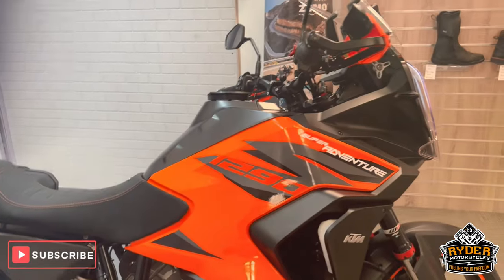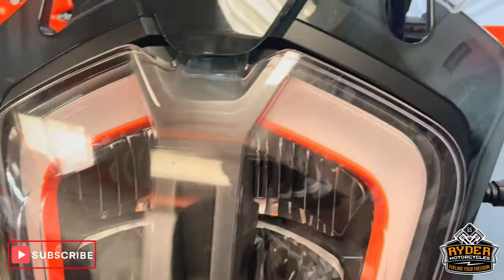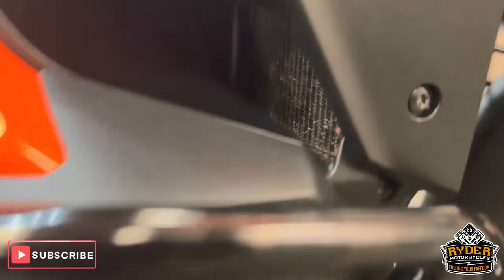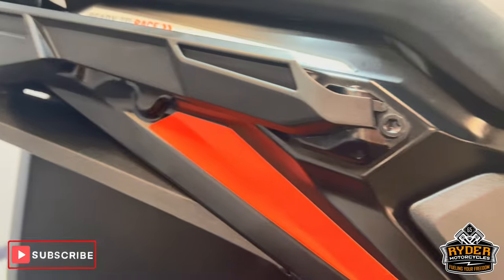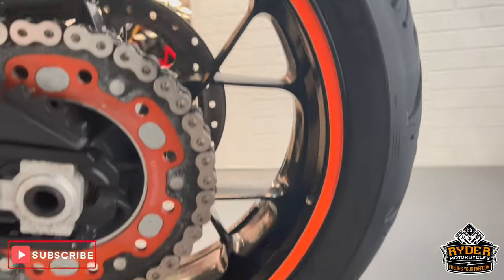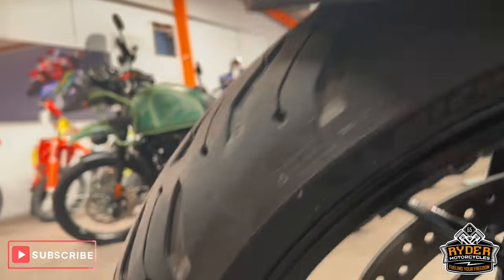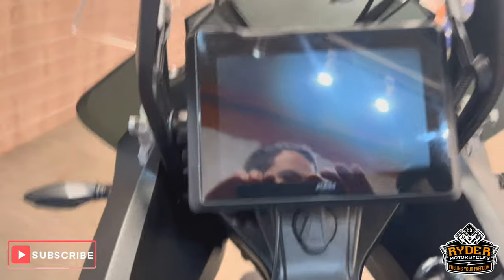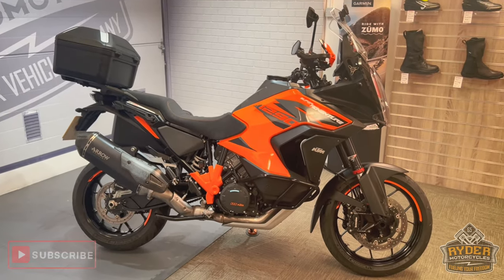2021 KTM 1290 Super Adventure S - Used Bike Video Tour ktm readytorace #1290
We have this 2021 KTM 1290 Super Adventure S in stock now. Come and view it for yourself in store or buy